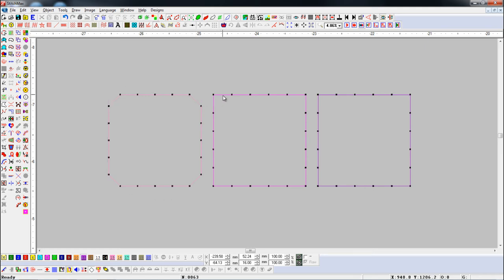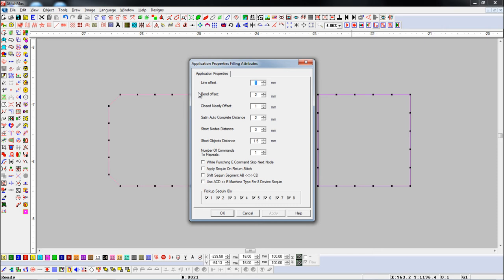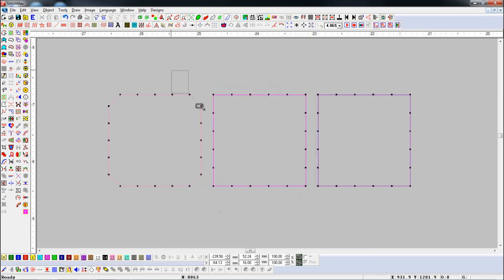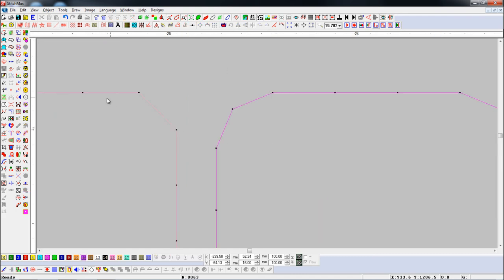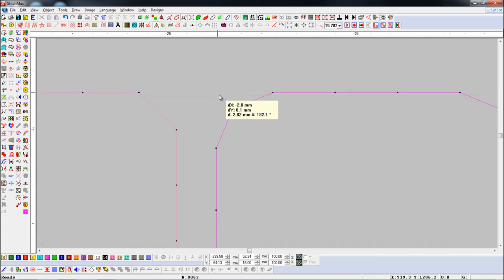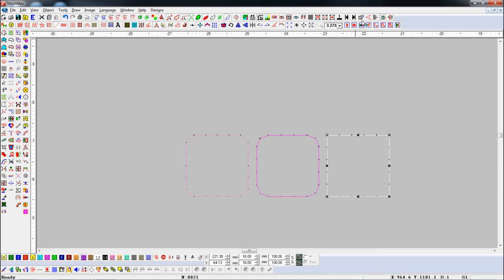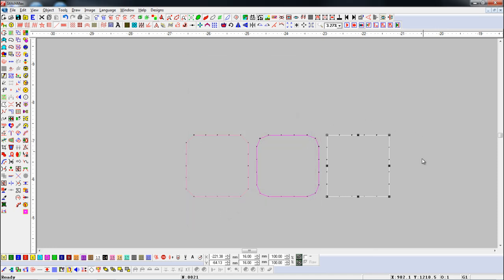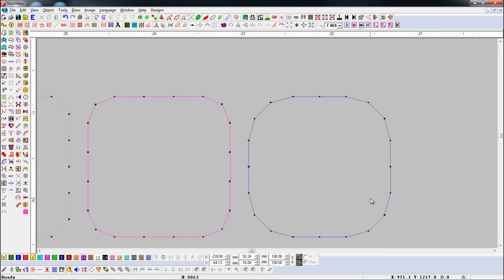How To Use Bend Offset In Stitchmax. (0197)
* This parameter specifies the offset with which bend to be created when the Add bend command is used.